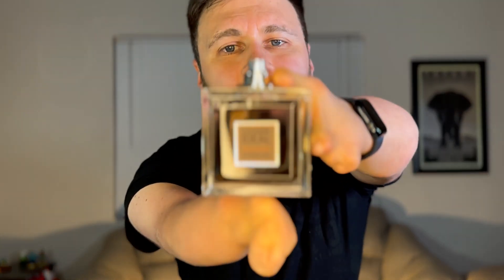Unbelievable Fragrance Layering: Cherry + Tobacco = Mugler's Pure Havane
Dive into the mesmerizing world of fragrance layering as we blend the sweet allure of cherry with the rich, smoky essence of tobacco. Watch in awe as we attempt to recreate the magic of Mugler's Pure Havane. The results? Absolutely shocking! Don't miss this scent-sational experiment that will leave you craving more.